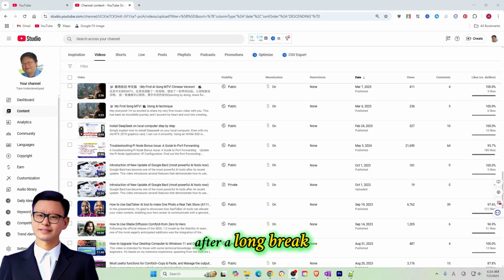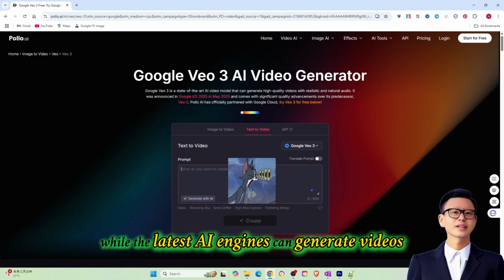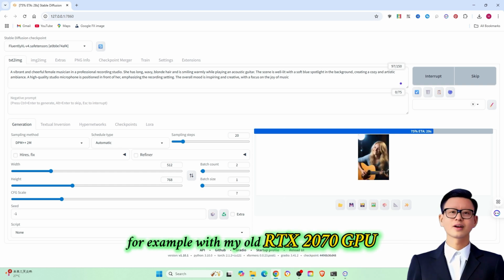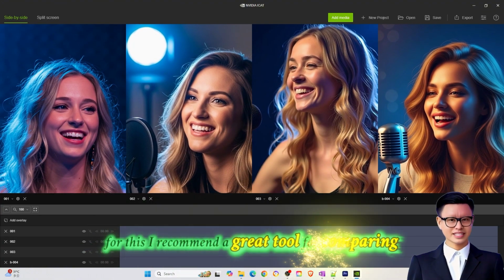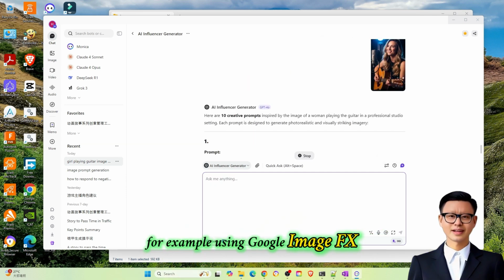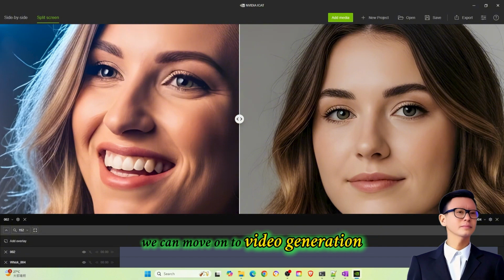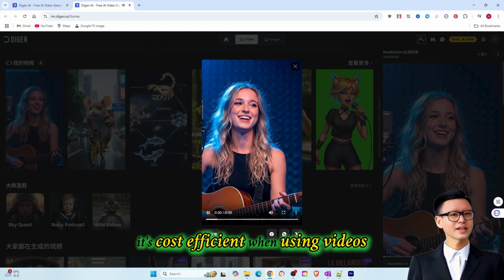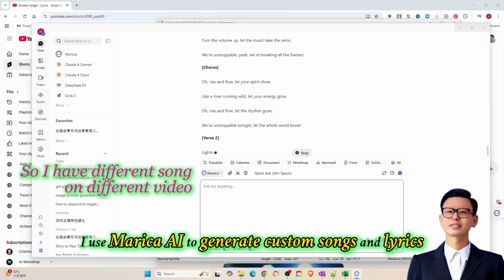AI Video Quality Hacks: Every Tool & Method for Pro Results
Hey AI creators! After 4 months of testing (even with my old RTX 2070), I’ve cracked the code to making HIGH-QUALITY AI videos—and I’m sharing EVERY tool, method, and trick in this step-by-step tutorial.

If you’re tired of settling for low-res AI outputs or wasting time on limited tools, this video is your roadmap to pro-level results. Here’s exactly what you’ll master:
✅ Image Generation for Video: The BEST tools for crisp, consistent base images—Google ImageFX (768x1408 res), Google Whisk (dynamic vibes), and Stable Diffusion WebUI (local, no censorship). Plus, how to use Monica AI’s free “AI Influencer Generator” bot to skip manual prompts and get alive-looking images.
✅ Image Upscaling to HD+/4K or more: Step-by-step with Upscayl (free, open-source!) to boost you image to any resolution—no more blurry bases for your videos.
✅ MAX-Quality Video Generation: Compare & use top tools for every need: Zipu Qinyan (4K paid/HD free), Vheer AI (unlimited, no watermarks), Jimeng (free daily limits), and Kling (pro lipsync).
✅ Video Enhancement: How to upscale & polish with VideoProc Converter (preserves style) or Video2x Qt6 (aggressive AI upgrades) to hit pro resolution.

No more guessing which tools work—this tutorial breaks down EVERY method to get the highest video quality possible. All tool links, Monica AI bot access, and even NVIDIA’s ICAT (for image quality checks) are in the description.

Whether you’re a beginner or a seasoned creator, this video gives you everything you need to stop compromising on AI video quality.

Image generation,

Check Monica AI bots, search Influencer,
and choice my created AI bots; Herny Wang

resolution 416x768 without watermark

HD resolution with watermark

即梦AI (Jimeng AI, daily point 80, 10 s video cost 20 points)

Upscale video
VideoProc Converter AI

vocal separator

lipsync
digen video (everyday login point) (Lip Sync)